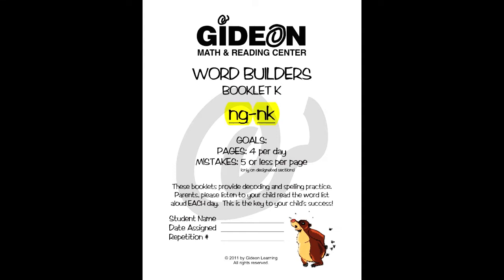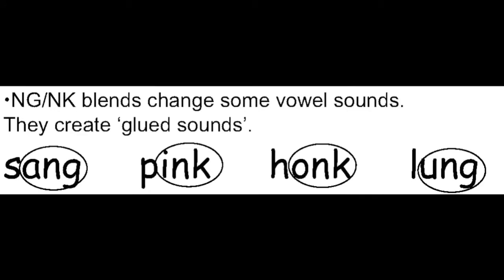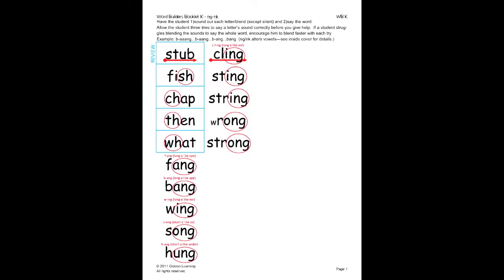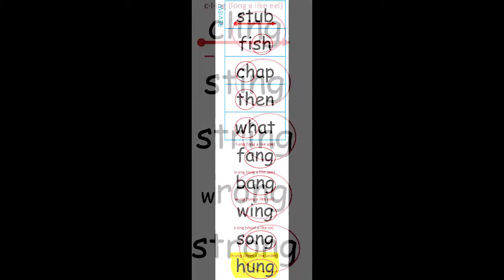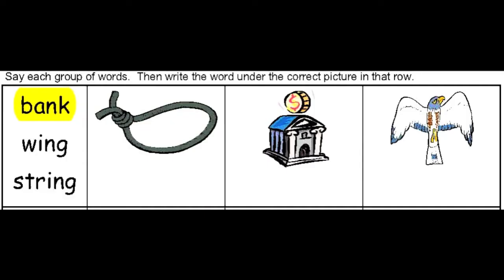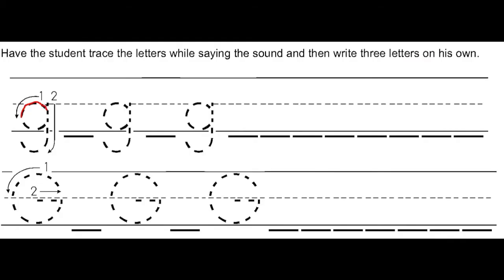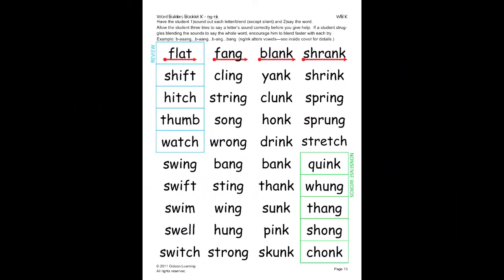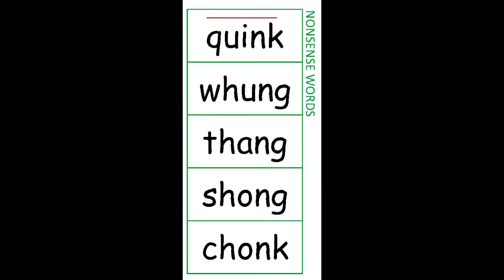Word Builders: Booklet K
WB K